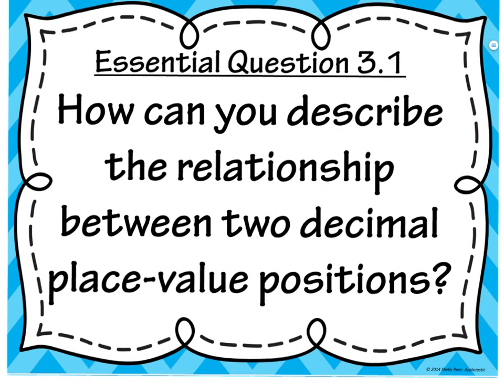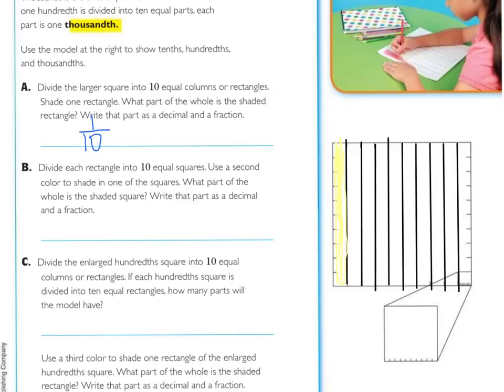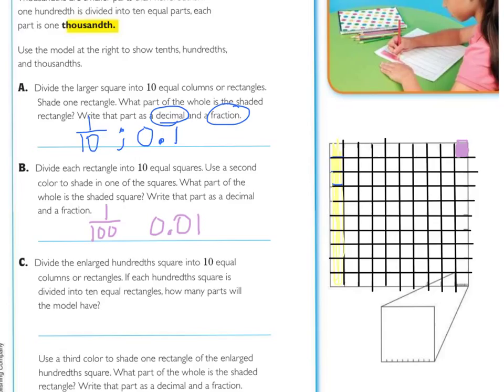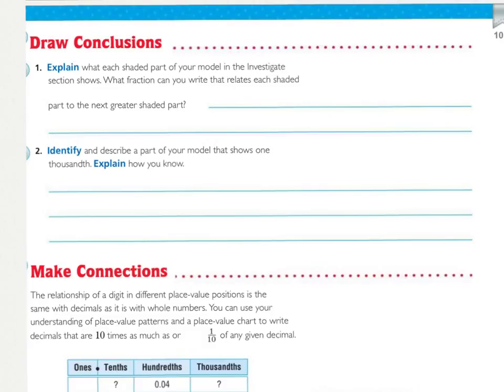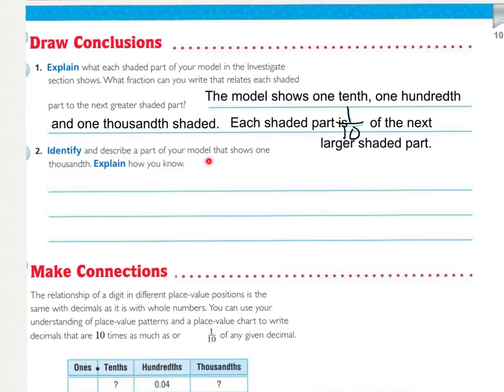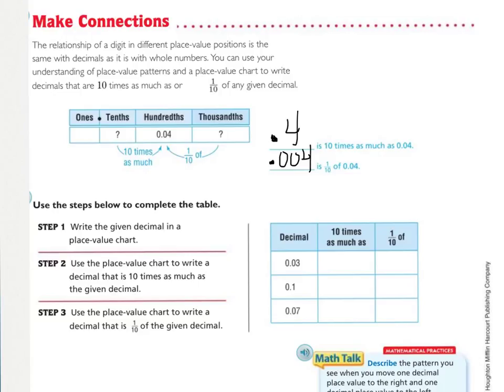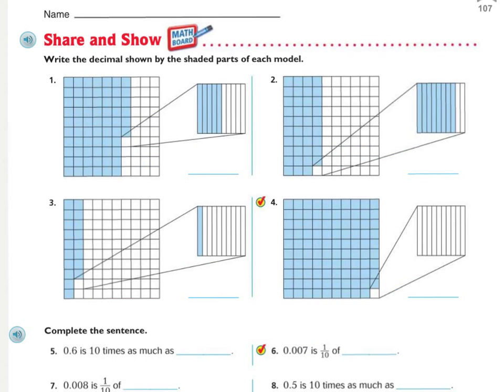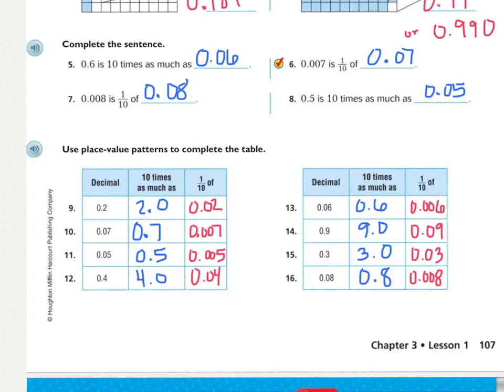5th Go Math 3.1